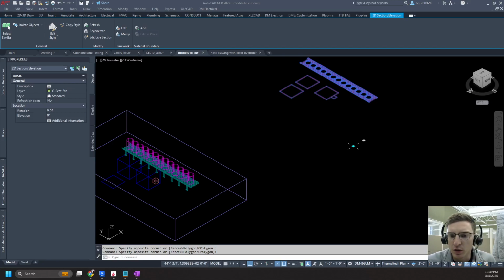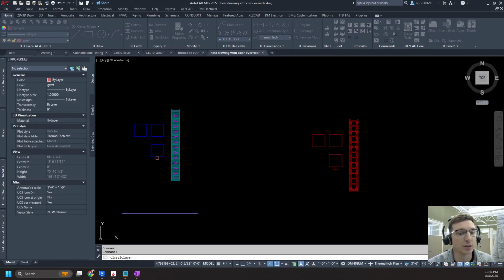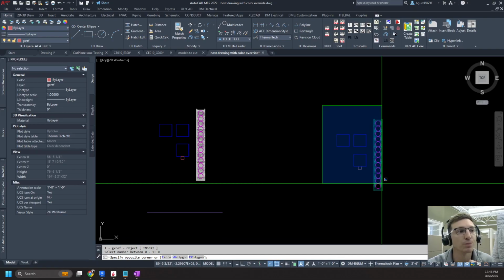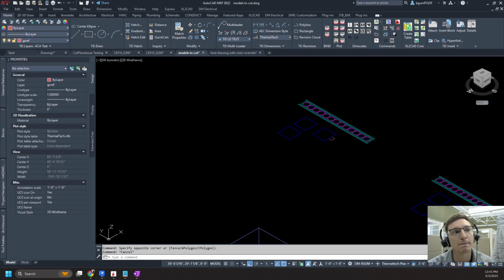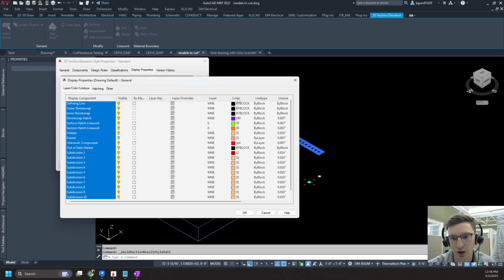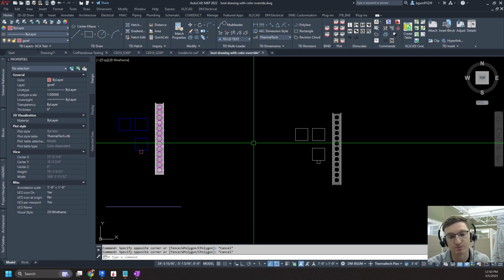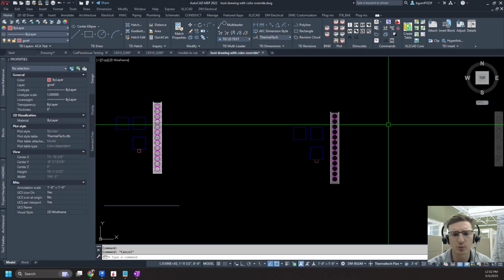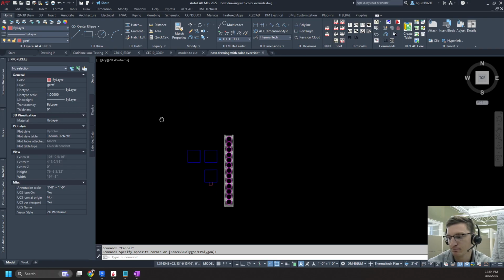AutoCAD Horizontal Section Cuts - Controlling Color and Layer Overrides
AutoCAD section cuts automatically perform a color override on the base elements that renders your unable to perform overrides on the section. This video documents the issue and proposes work arounds.

Previous video where I also outline a similar problem statement and propose a solution that I no longer believe to be a scalable practice